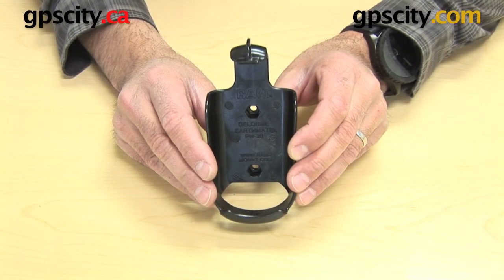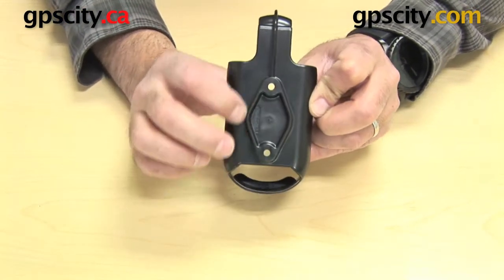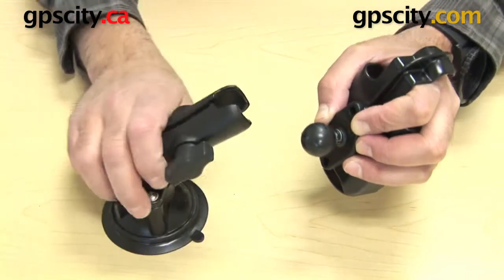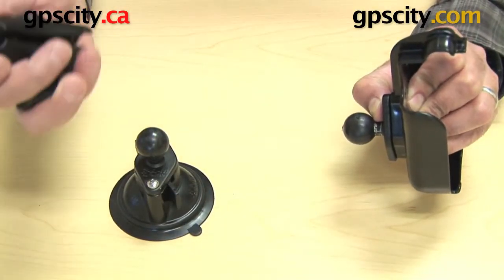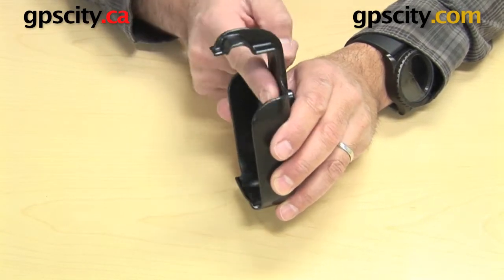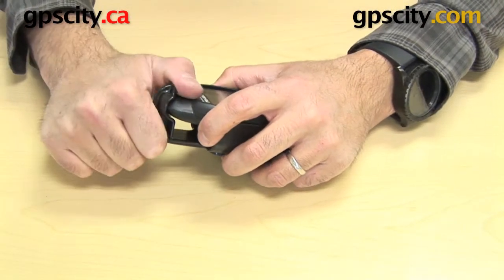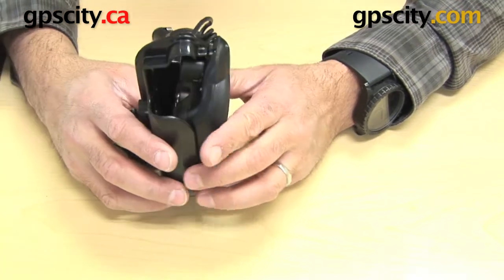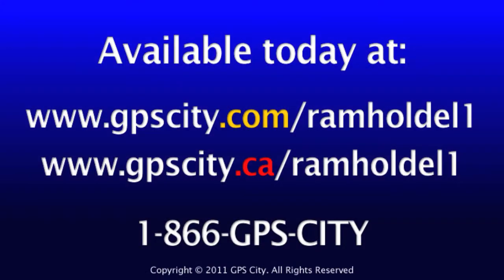RAM DeLorme PN-20 PN-40 PN-60 Cradle Holder: Overview (RAM-HOL-DEL1) @ gpscity.com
GPSCity.com takes a closer look at the DeLorme PN-20 PN-40 and PN-60 Mount Cradle by RAM Mount. Find out how the cradle holds the DeLorme PN Series GPS with or without the connected DeLorme Cigarette Lighter Power Cable. We also show you how to connect your favorite RAM Mounting system to your DeLorme PN-20 PN-40 and PN-60 cradle.

1-866-GPS-CITY (477-2489)